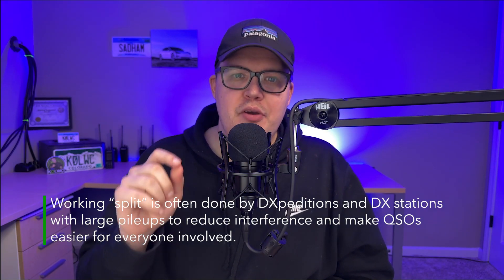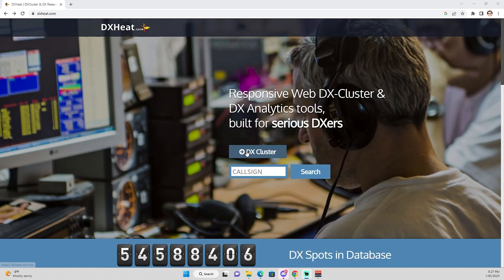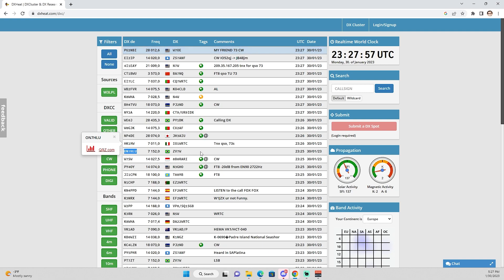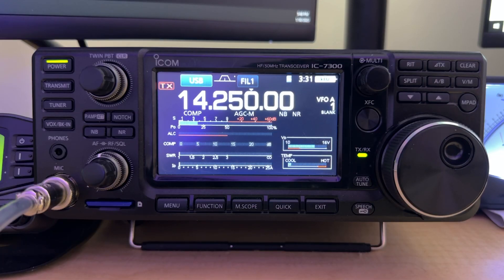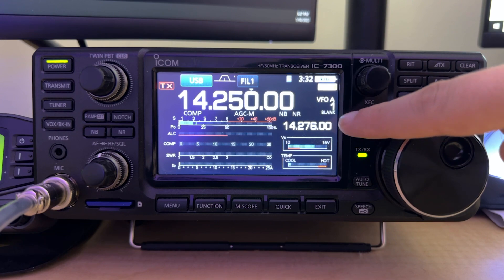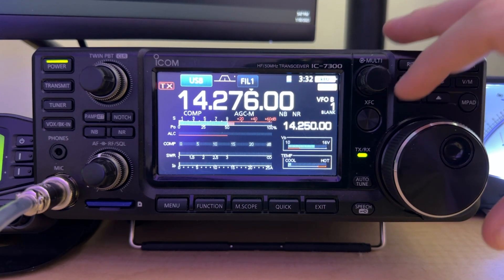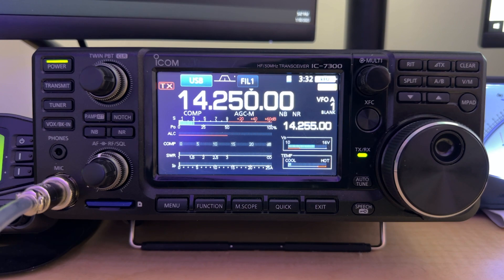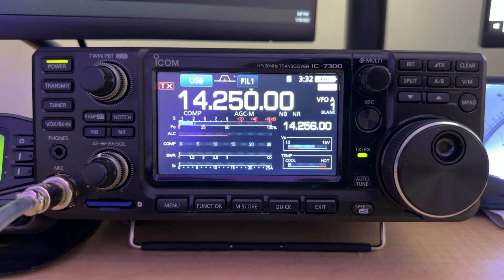Ham Radio Basics: Working Split Operation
Working split in ham radio is one of those little-discussed topics that new hams might not know exists. However, it’s used a lot if you’re chasing DX stations on HF. After listening to the chaos during the TN8K DXpedition it inspired me to make this quick video on what working split means.

Chapters
0:00 Introduction
0:27 What is Working Split?
0:40 How Do You Know If It's Split?
1:41 How Does Split Operation Work?
2:54 How To Set Icom 7300 For Split Operation